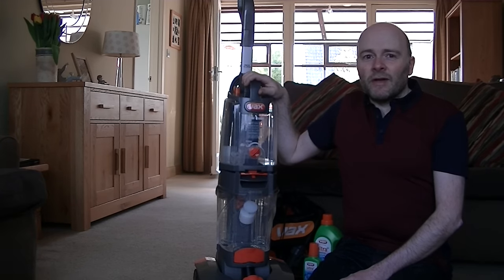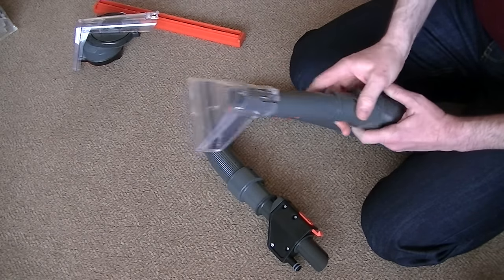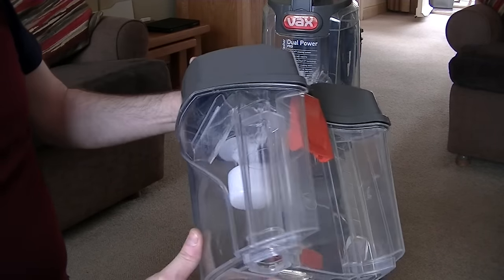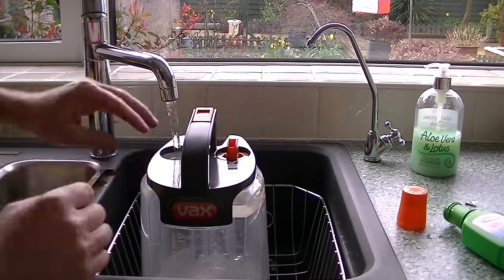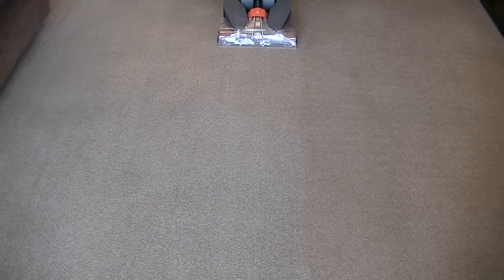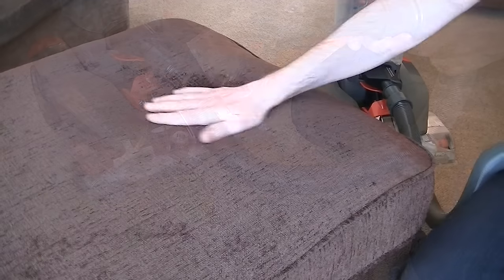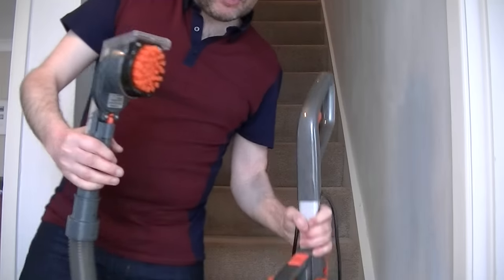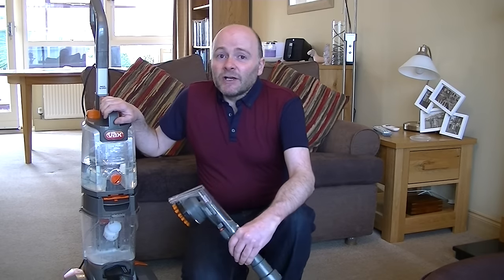Vax Dual Power Pro Carpet Washer Demonstration & Review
By purchasing from the link below, my channel receives a small percentage at no extra cost to you.

Amazon UK Latest version.

This detailed demonstration and review features the Vax Dual Power Pro upright carpet washer.

The video starts with an overview of the machine and I show all the cleaning tools and solution that's included with the carpet washer.

The demo starts with the carpet being thoroughly vacuumed using a Maytag Windtunnel upright vacuum cleaner.

I then show how to fill the clean water and solution tanks before demonstrating the Vax Dual Power Pro on the living room carpet.
The dirty water that the machine removed from the carpet is shown before the machine is demonstrated on upholstery.

The next part of the demonstration shows the machine cleaning stairs using the hose and small shampoo nozzle. Finally I clean up a stain using the hand held Spinscrub nozzle.

I sum up what I think of this machine at the end of the video.